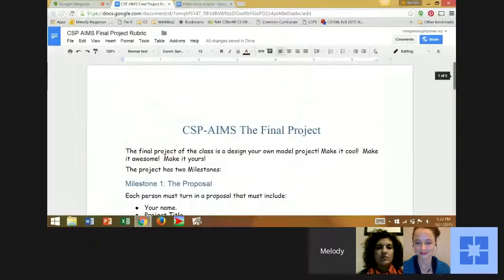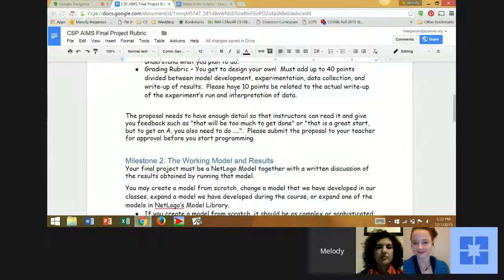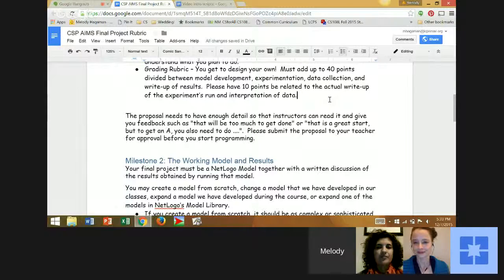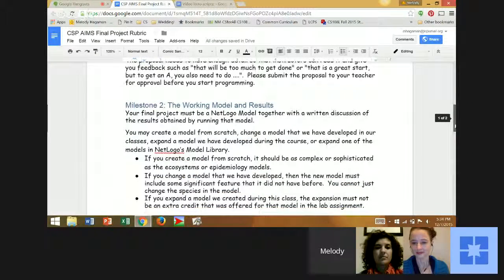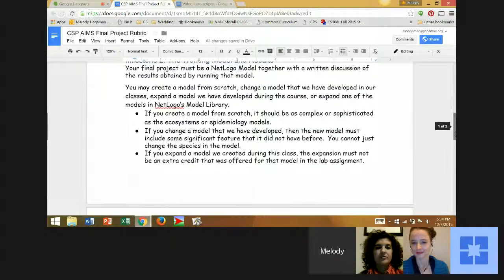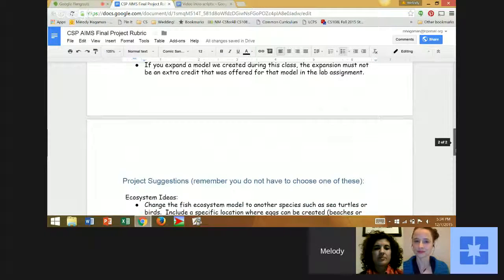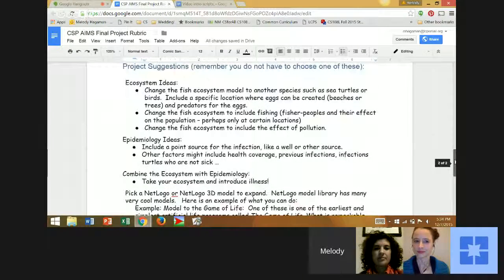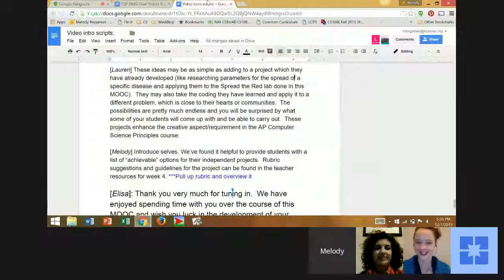CSP-AIMS Week 6 Big-Group Hangout